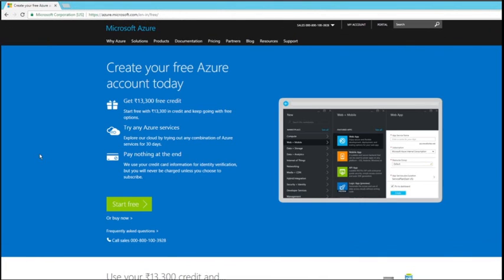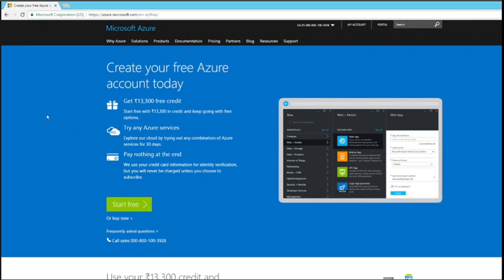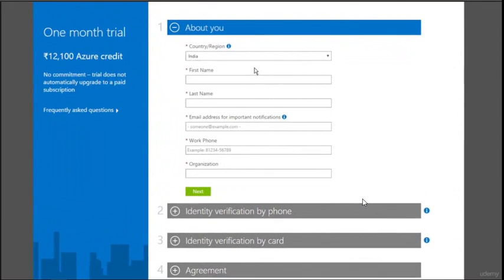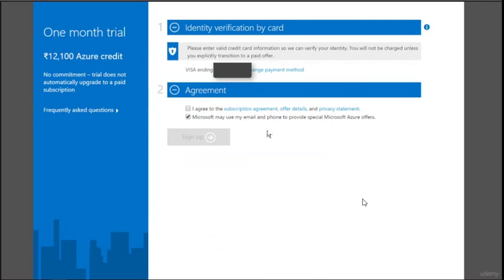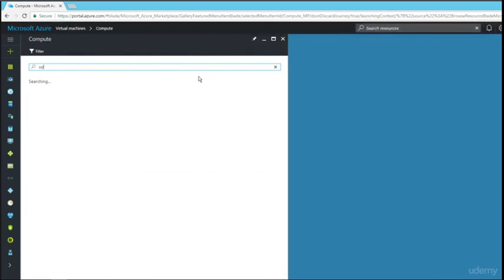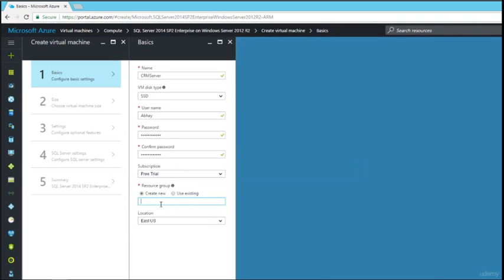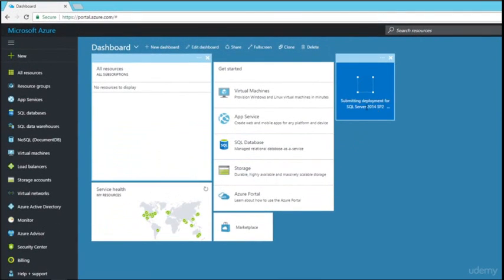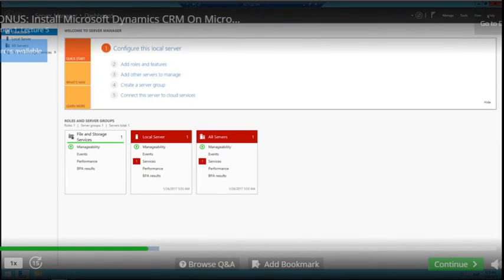Creating Microsoft Dynamics Account on Azure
Thanks
Abhimanyu Gautam

You can Watch my playlist that i have already created for IT Profiles.

Playlist Link

TOP Interview Questions and Answers And Job Role or Responsibility for Many IT Profiles || Abhimanyu Gautam